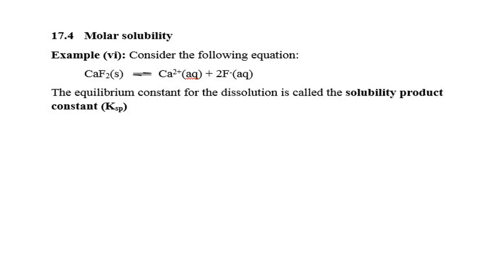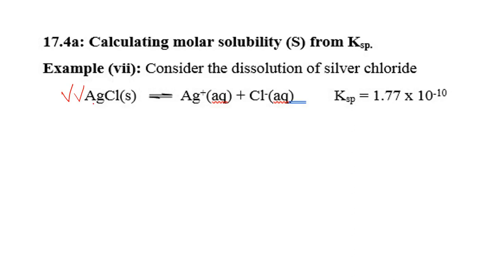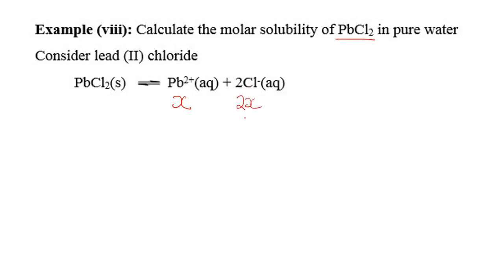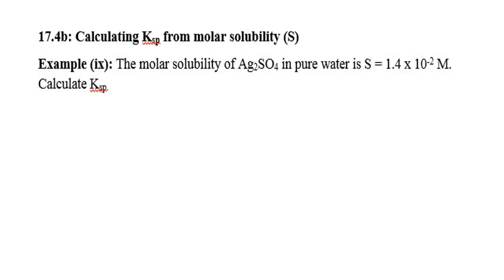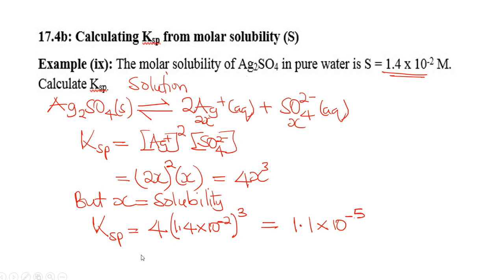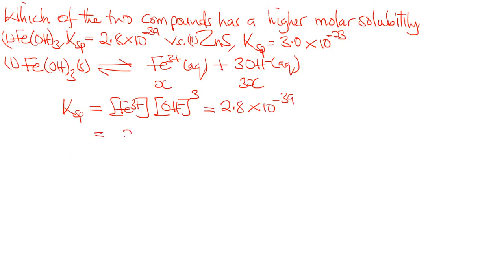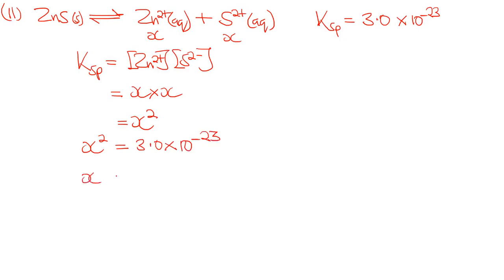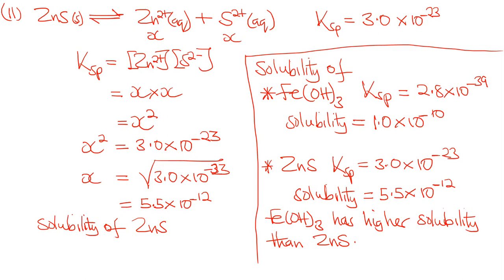Chapter 17: Solubility 1 LM